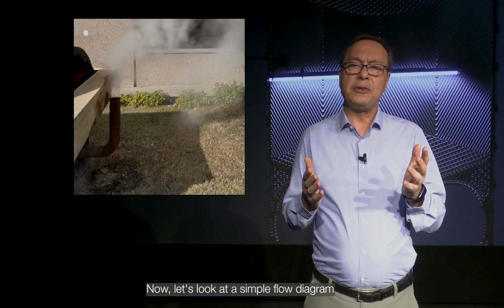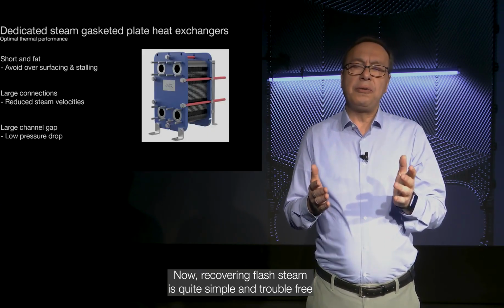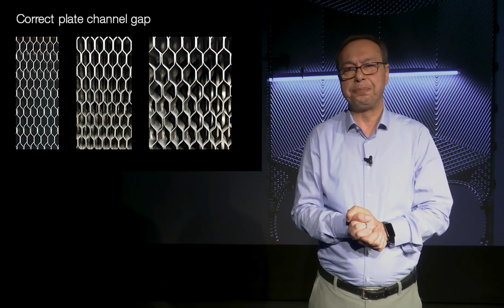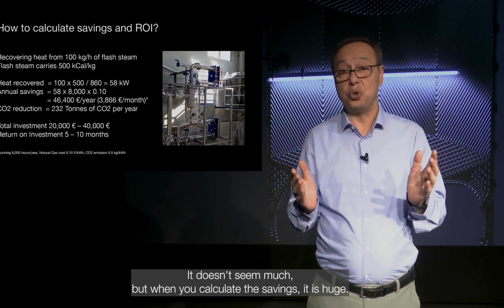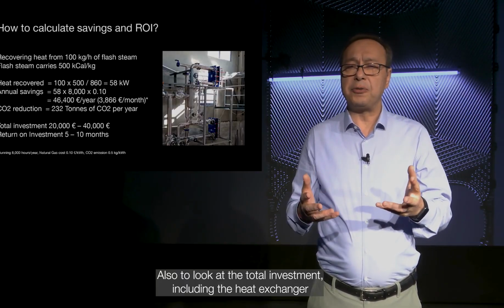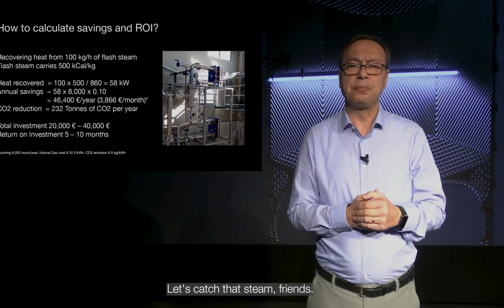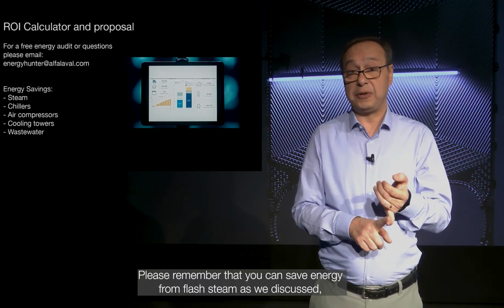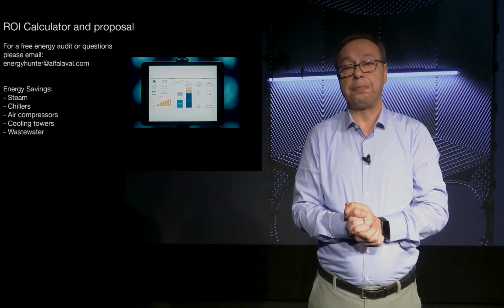Flash steam heat recovery Energy Hunter EN